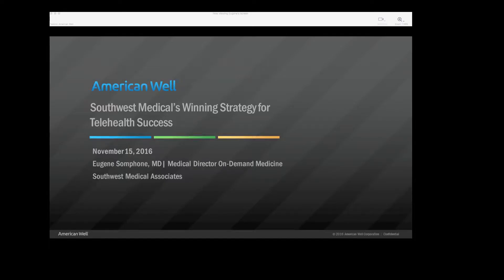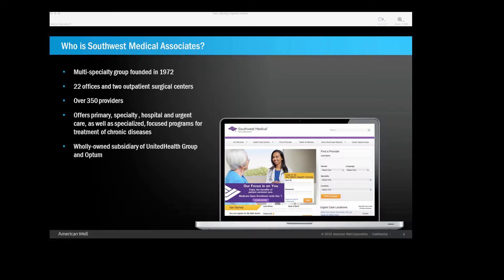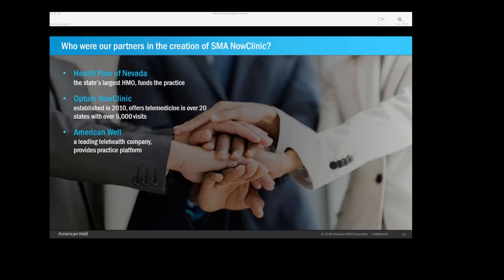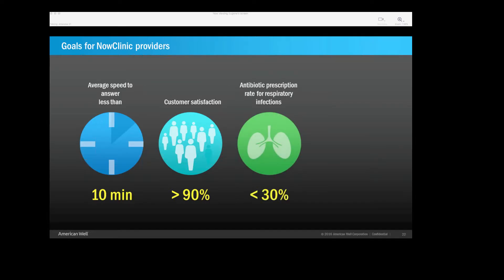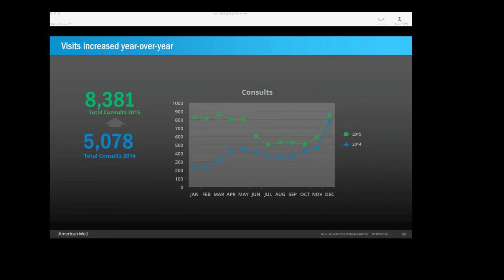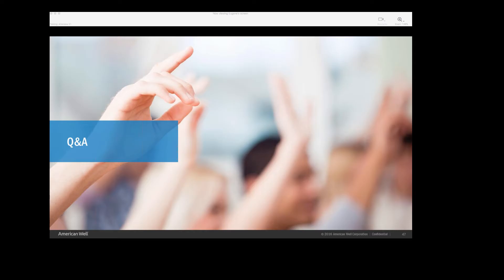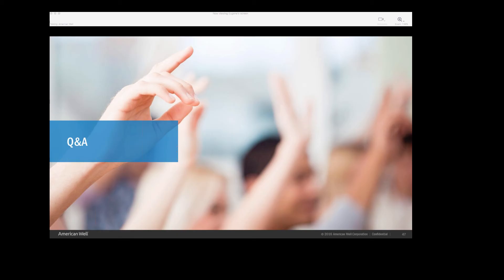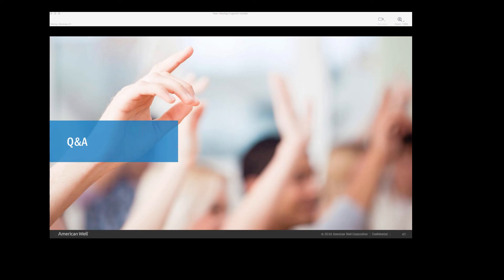SW Medical's Telehealth Success story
Dr. Eugene Somphone discusses the successful telehealth program at SouthWest Medical